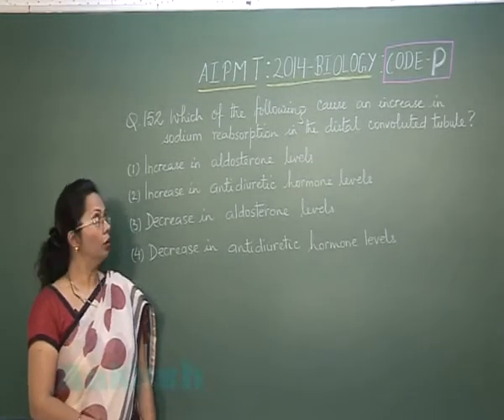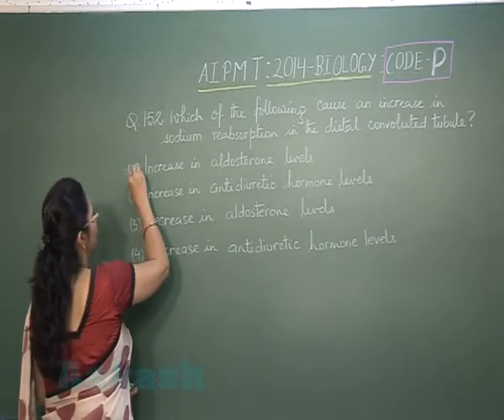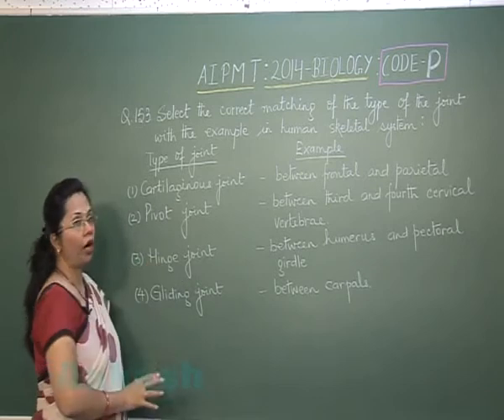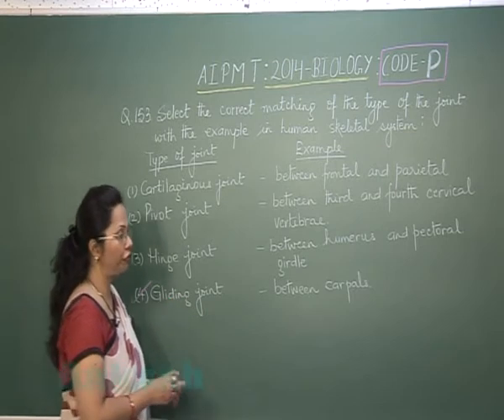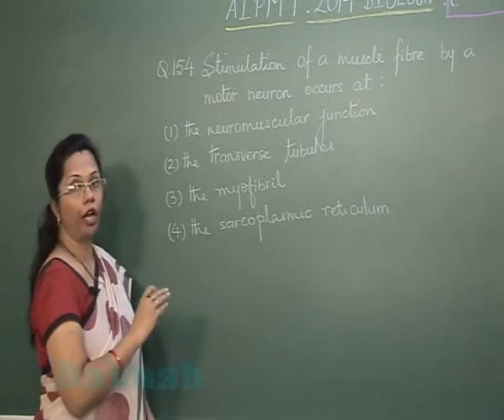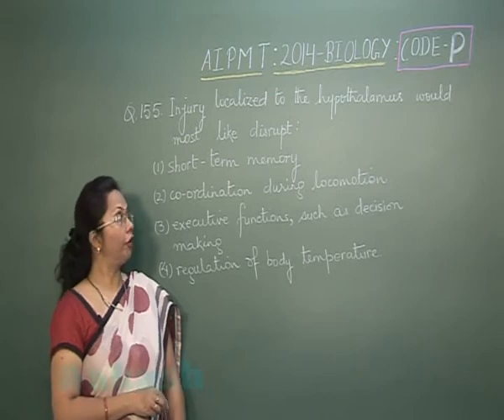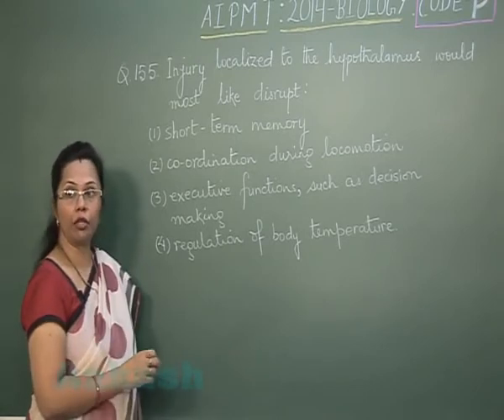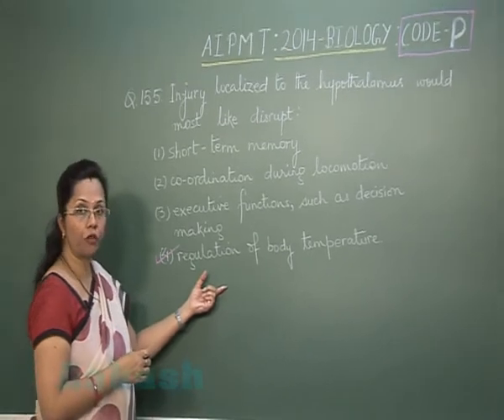AIPMT 2014 Solutions-Biology Paper [Q-152 to Q-155] By Aakash Institute